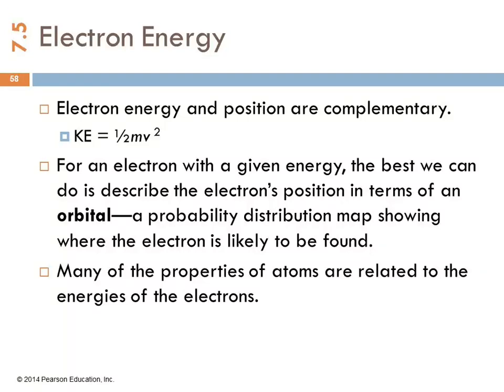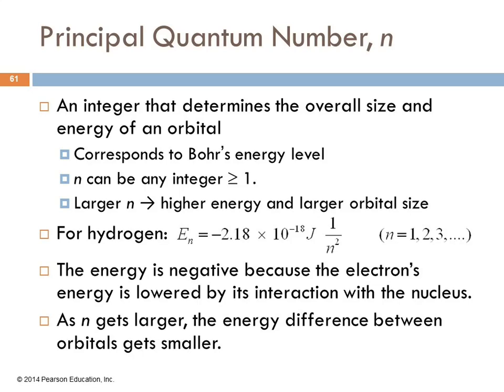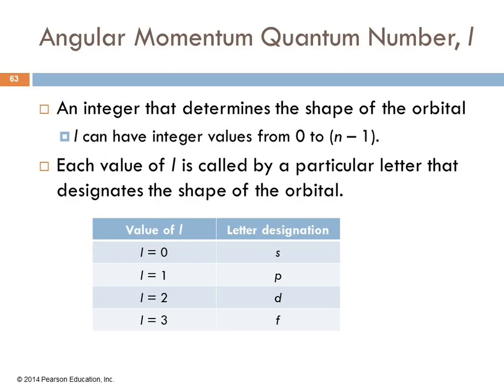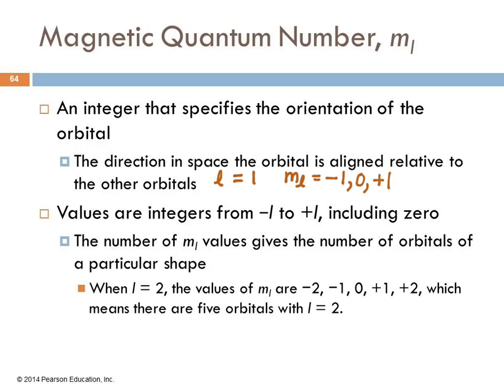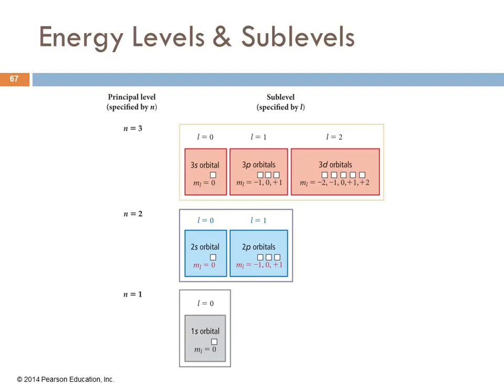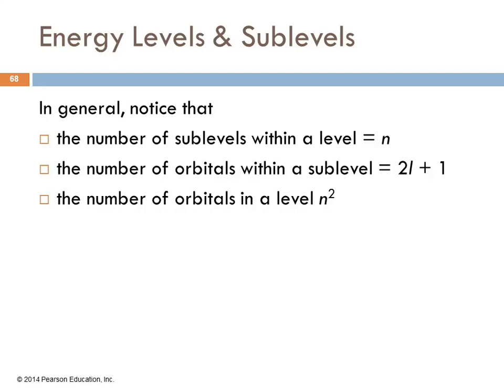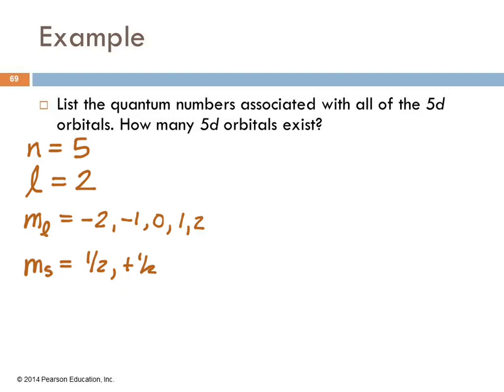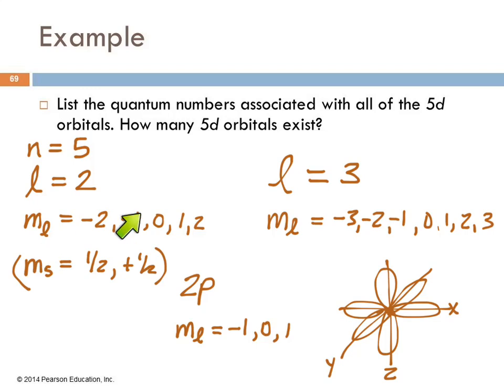1A 7.5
9/30/14 lecture at FCC